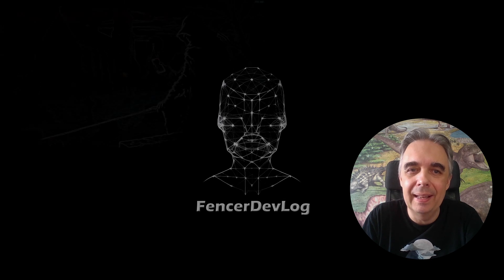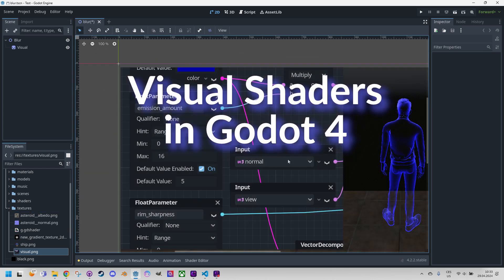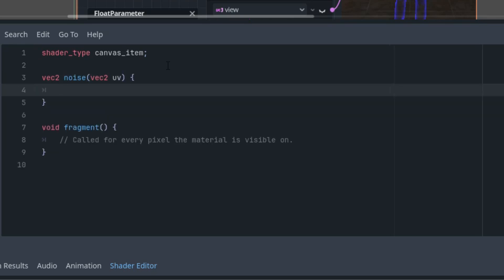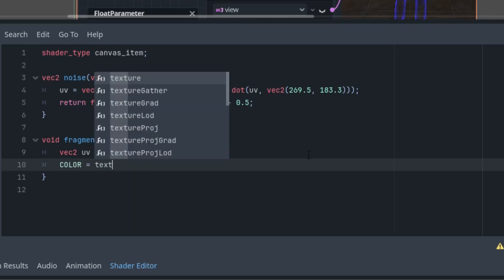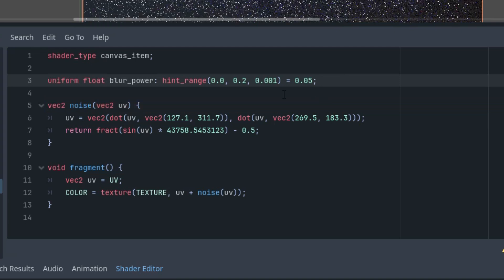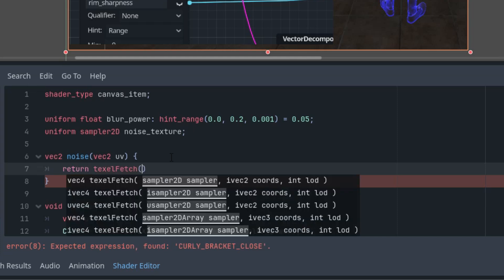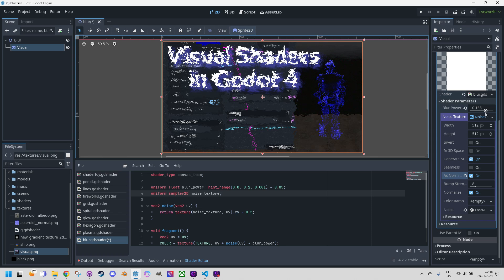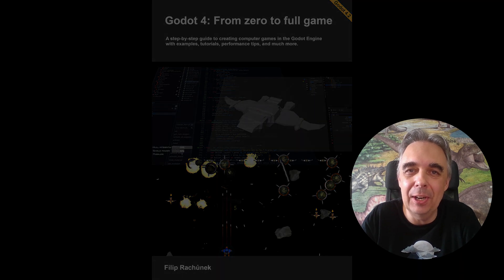Godot 4: Glass Door shader (fast blur tutorial)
Hi everyone! Do you remember the video about detecting edges using the Sobel operator, which we enhanced by using Gaussian blur? One of the drawbacks of Gaussian blur is that it's somewhat computationally intensive, which can pose some performance issues for our game if we want to apply such an effect in real-time. In this video, I will demonstrate a much faster way to blur our sprite or the entire screen.